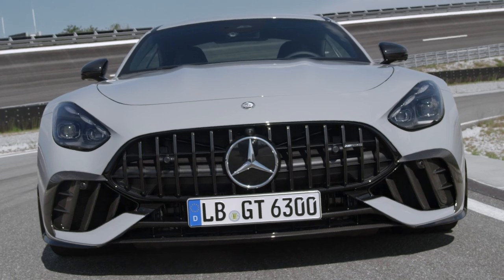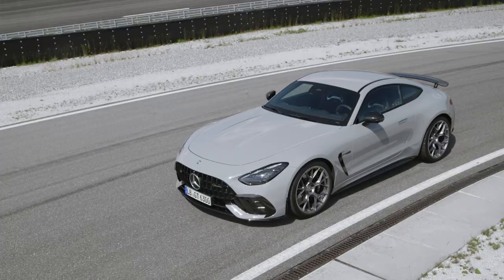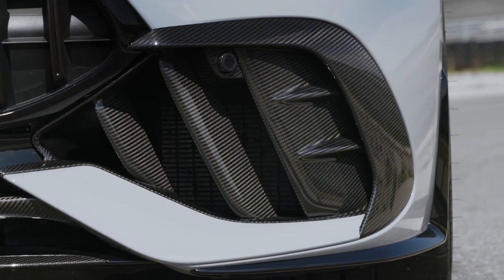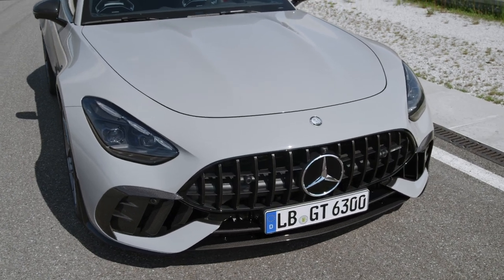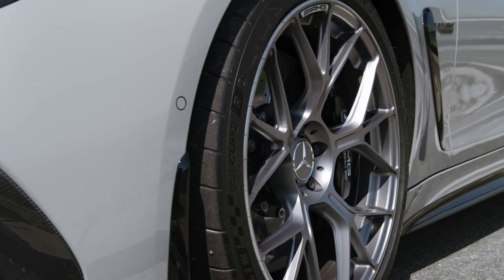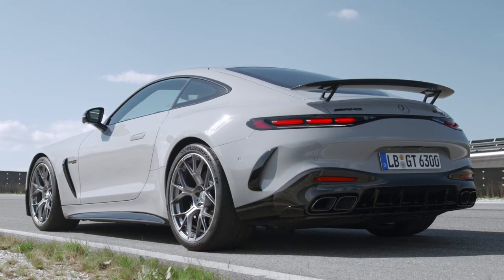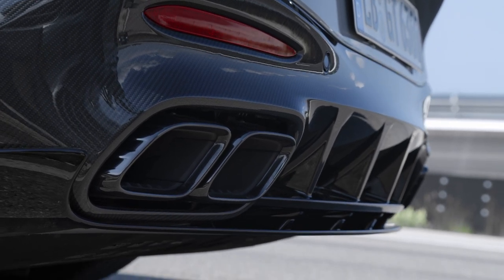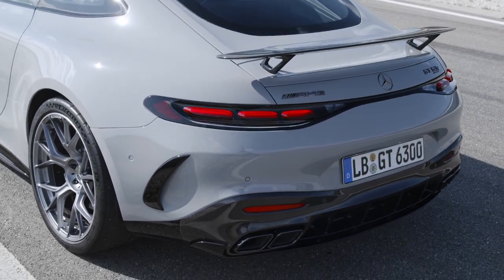New Mercedes AMG GT 63 Pro | Review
The new 2025 AMG GT 63 Pro features AMG’s 4.0-liter twin-turbo V8 engine. This engine, known for its versatility, delivers an impressive 603 horsepower and 627 pound-feet of torque. Compared to the standard GT 63, that’s a boost of 26 horsepower and 37 pound-feet of torque. The car rockets from 0 to 60 mph in just 3.1 seconds. While that’s the same as the regular GT 63, the Pro improves its 0 to 124 mph time to 10.9 seconds—half a second faster, making it exceptionally quick.

On the outside, the GT 63 Pro comes with the AMG Exterior Carbon Fibre Package. This includes a front splitter, trim strips on the side sills, a rear diffuser, and a fixed rear wing, all crafted from high-quality carbon fiber. This package not only looks aggressive but also enhances the car’s aerodynamics.

The fixed rear wing and additional air deflectors improve aerodynamic performance. While AMG hasn’t provided exact downforce figures, they’ve stated the Pro reduces aerodynamic lift over the front axle by up to 66 pounds and increases rear downforce by 33 pounds.

Rolling on standard 21-inch forged alloy wheels, the GT 63 Pro offers two tire options: Michelin Pilot Sport 5S for everyday driving or the track-oriented Pilot Sport Cup 2R for those who want even more grip.

For braking performance, the GT 63 Pro features AMG’s high-performance ceramic composite brakes. With 420-millimeter discs at the front and 6-piston fixed calipers, these are the largest ceramic brakes offered by Mercedes-AMG, designed to provide superior stopping power and resistance to brake fade.

In terms of overall performance, the GT 63 Pro reaches a top speed of 317 km/h and can accelerate from 0 to 200 km/h in just 10.9 seconds. It’s a true performance machine, both on the road and on the track.

So, that’s the Mercedes-AMG GT 63 Pro—an incredible blend of speed, style, and advanced technology.

Video Source: Mercedes Official Media

amg gt 63,
new amg gt,
gt 63 pro,
amg gt 63 pro,
new amg gt 63,
mercedes amg gt 63 pro,
gt 63,
new amg gt sound,
amg gt,
amg gt pro,
2024 amg gt 63 pro,
mercedes amg gt 63,
mercedes amg gt pro,
2025 mercedes amg gt 63 pro,
new 2025 mercedes amg gt 63 pro coupe,
amg gt 63 review,
amg gt 63 pro specs,
gt 63 coupe,
new 2025 mercedes amg gt 63 pro coupe brutal v8,
new amg gt 63 race,
2024 amg gt 63,
all new amg gt,
new amg gt 2024